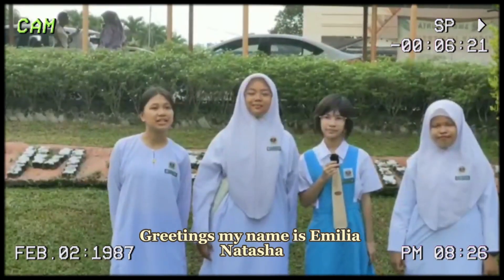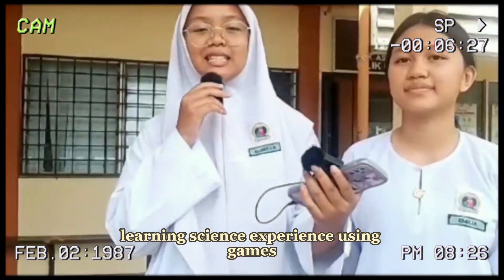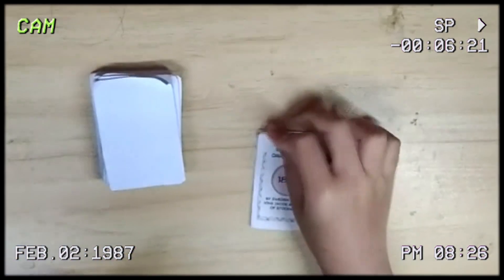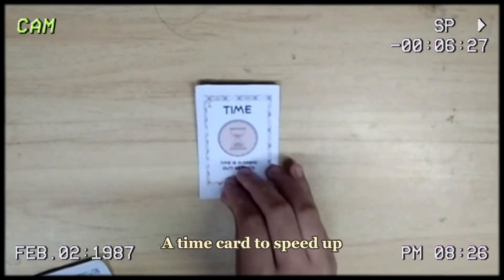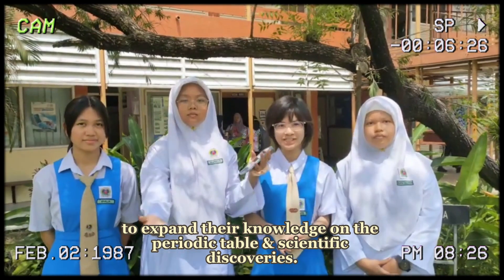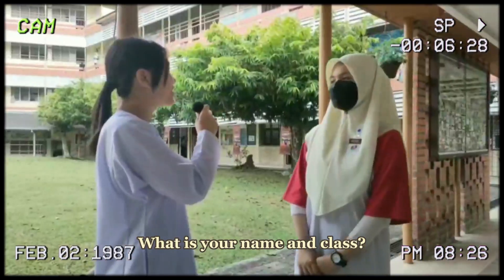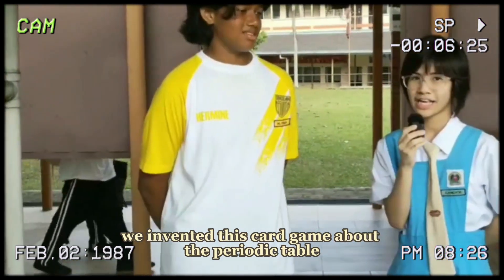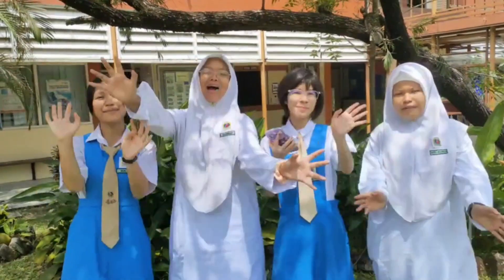MAS23584: TIMELINE: SCIENCE & DISOVERIES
Innovation Project for WYSII competition
Project title: TIMELINE: SCIENCE & DISOVERIES
Team Members:
1. CANDICE ALLISON P. GENIO
2. NUR IRIS ALEESYA BINTI AHMAD FUAD
3. EMILIA NATASHA CHONG
4. AUFA ALLYSYA SHARULAILI

Supervisor: Pn Zarina Binti Shahrin
School: Sekolah Menengah Kebangsaan Assunta